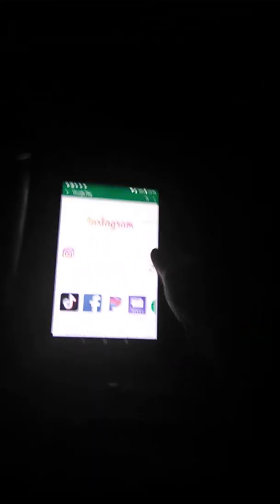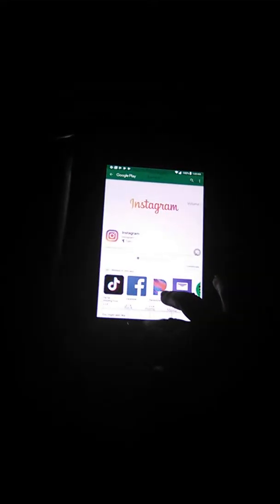Explaining wmy yputube channel and why I chose do my characters I do every week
On both NCIS. HFO and why is start YouTube have a peaceful and happy weekend.